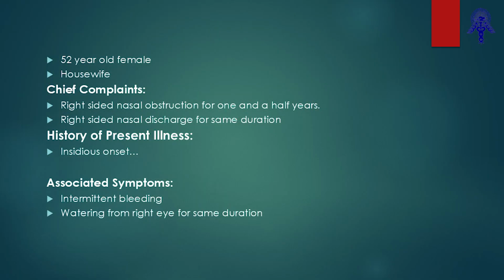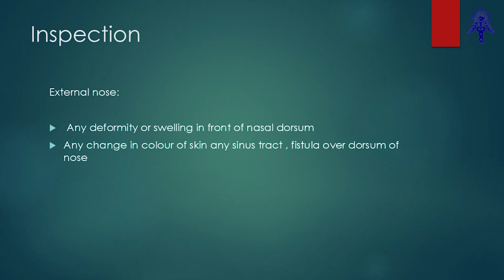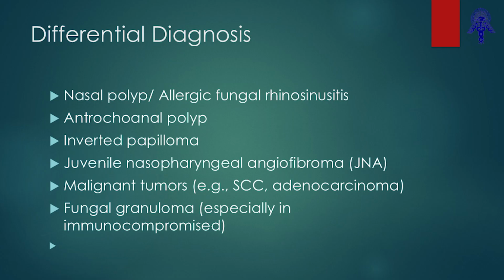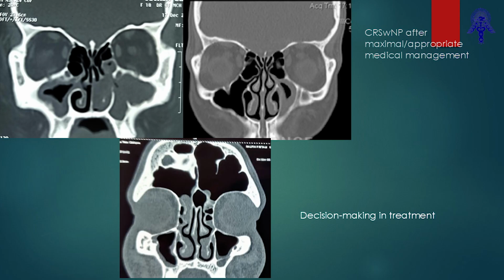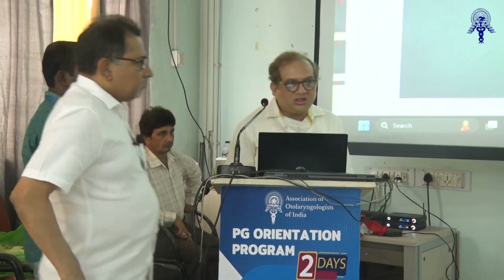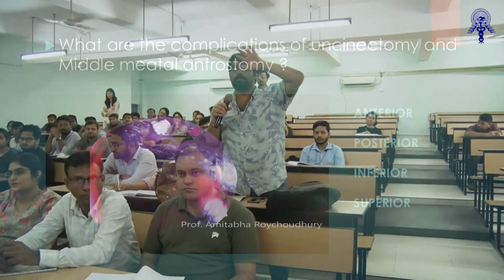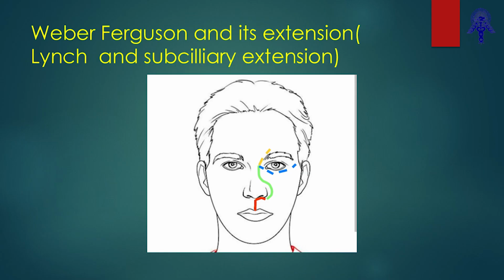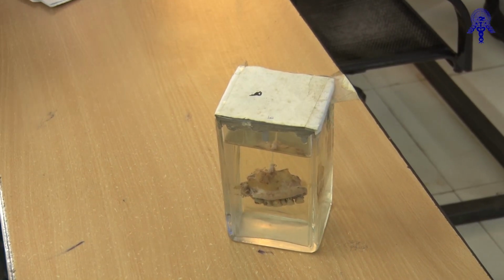Rhinology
PG ORIENTATION Program 2025 on 10th & 11th July 2025 at KPC Medical College & Hospital, Jadavpur, Kolkata -32.